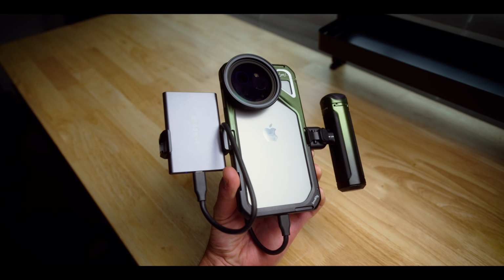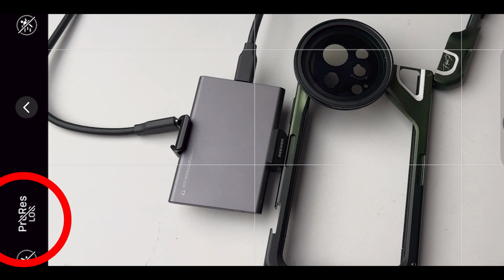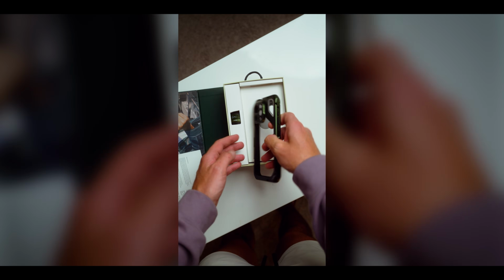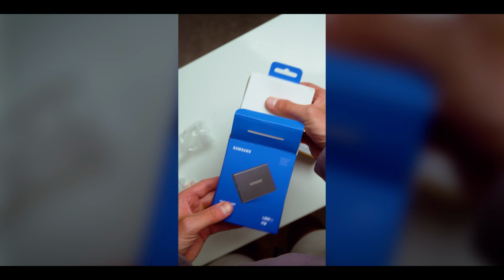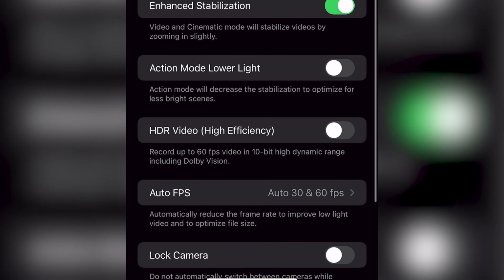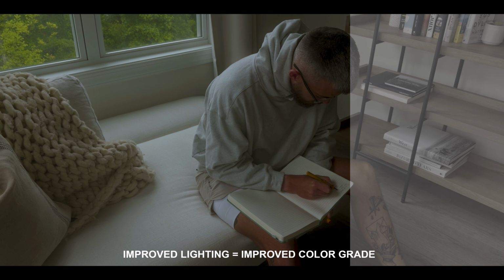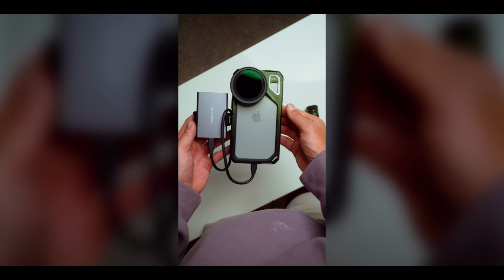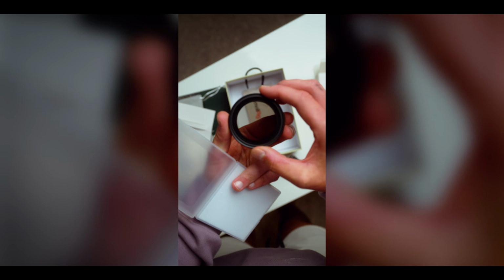How I Turned My iPhone 15 Pro Into a Cinema Camera | Eye Opening Results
Today we are going over my experience turning my iPhone 15 pro max into a cinema camera with the Small Rig Brandon Li cage and a Samsung T7 hard drive. Where I found the log to rec709 converter from apple

Other Links
The Gear I Use
Titles and Special FX I Use (best platform on the internet for this)